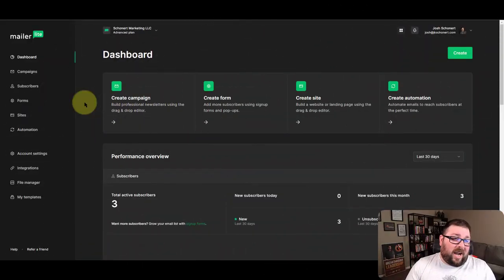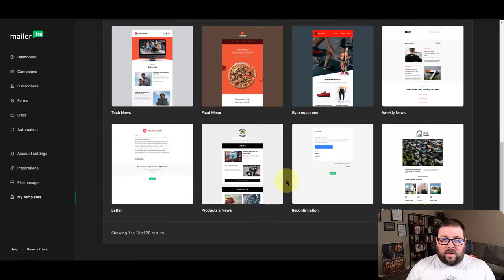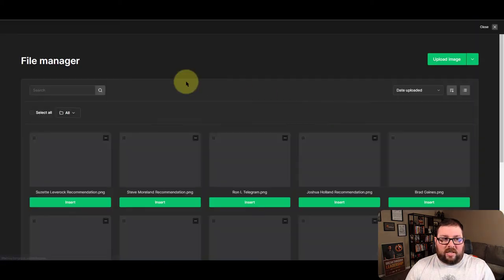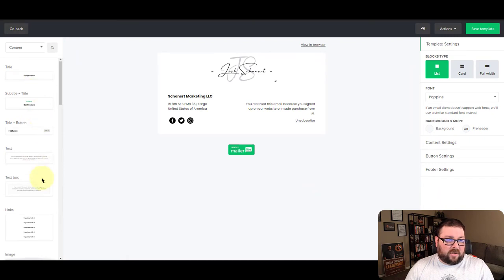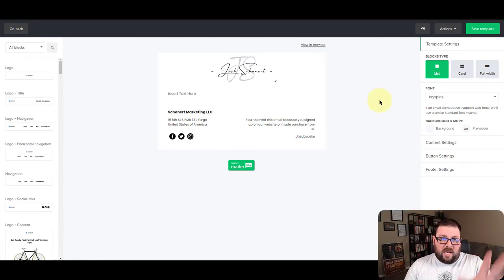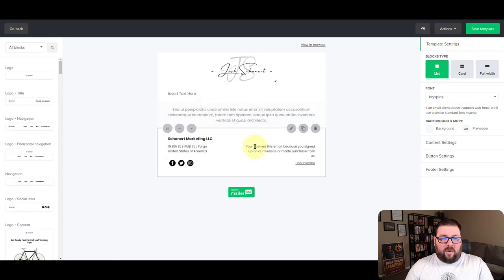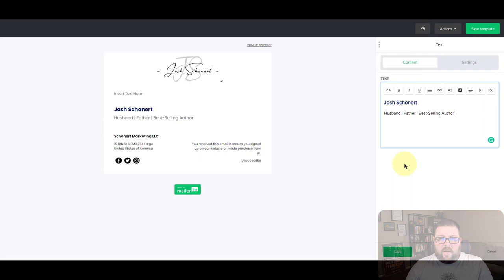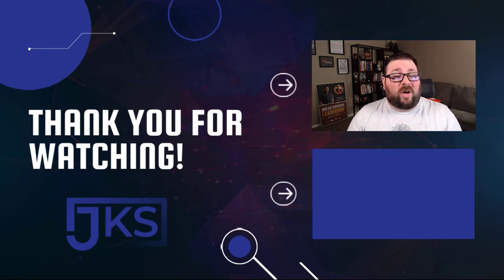How To Create Email Templates in Mailerlite | Mailerlite Tutorial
How To Create Email Templates in Mailerlite

About this video:
In this video, I show you how to create email templates in Mailerlite.

Email templates are useful because it allows you to keep a consistent brand with your emails and saves you time so you don't have to keep creating the same content over and over for your email autoresponders and newsletters.

You can check out our site and sign up to be on our email newsletter or take a peek at our blog for some reading material